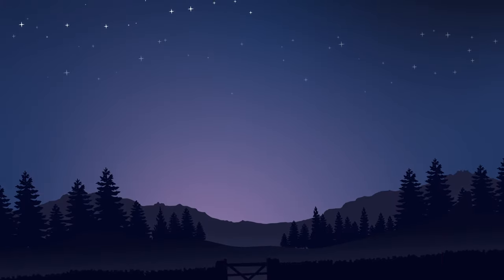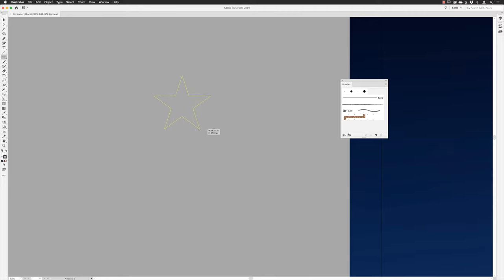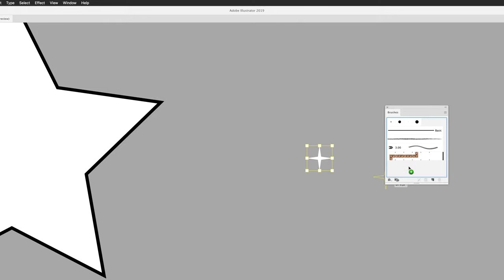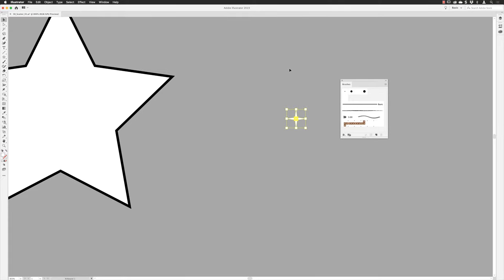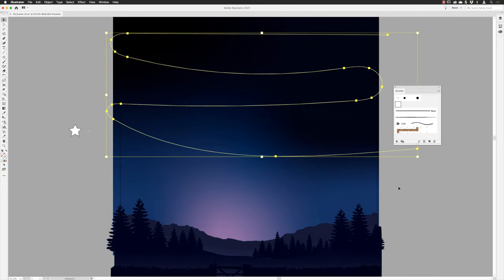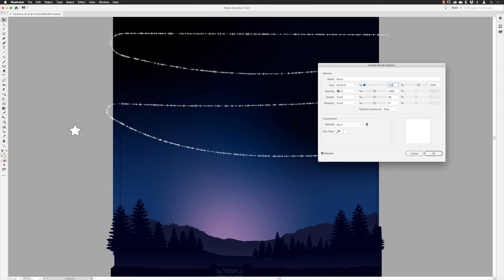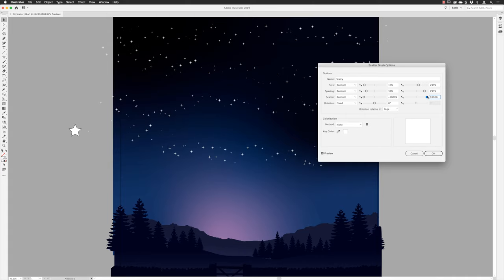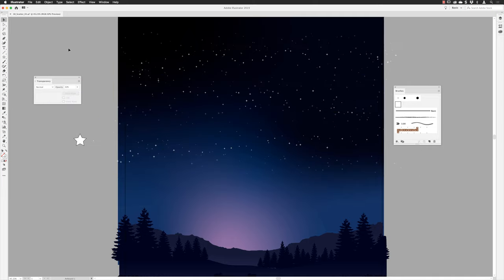How to create scatter brushes in Illustrator [4K]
In this episode, we take a look at how you can create scatter brushes from scratch in Adobe Illustrator. We will look at the entire process of creating a scatter brush from scratch, first by using the default shape tools and then editing the properties of a new brush to achieve the desired end result.